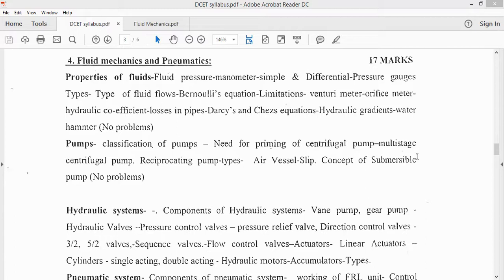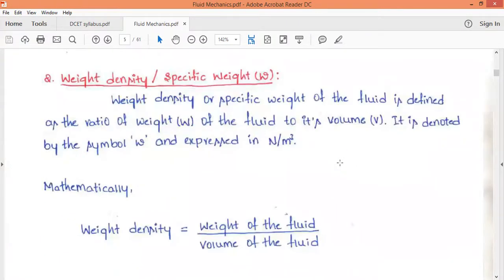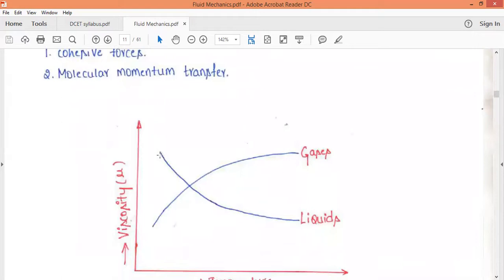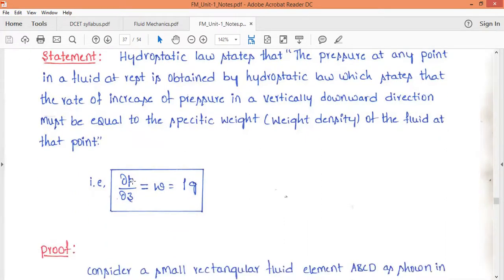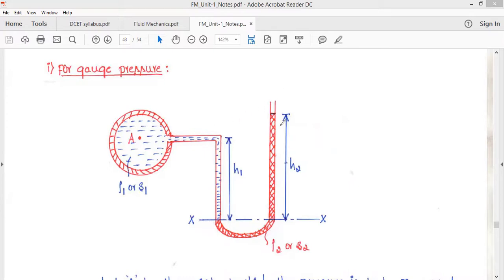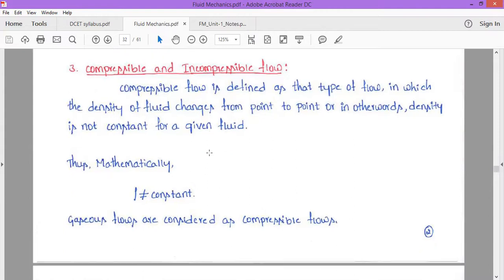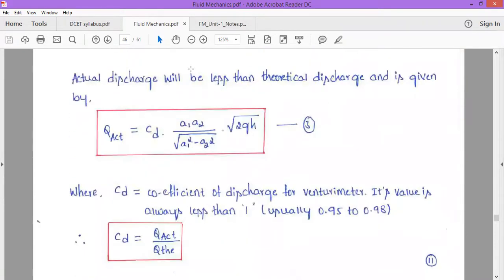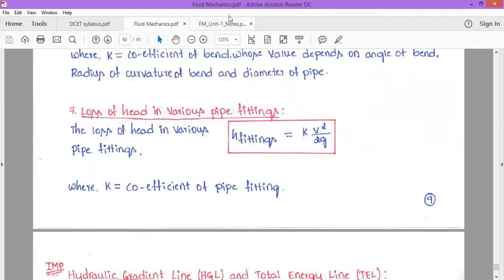Fluid Mechanics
DCET - 2020